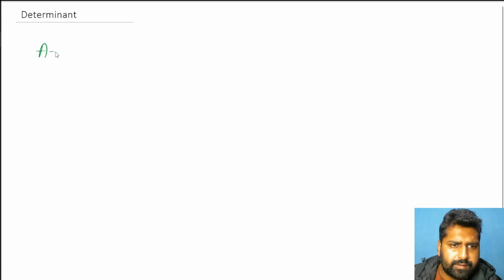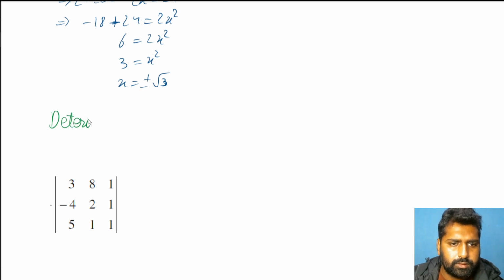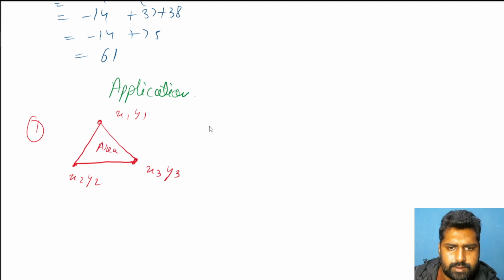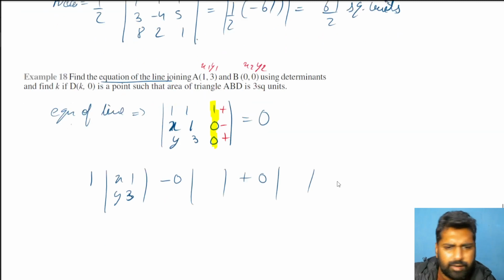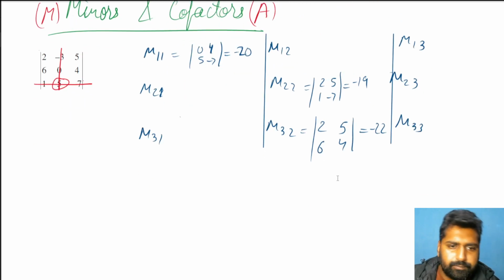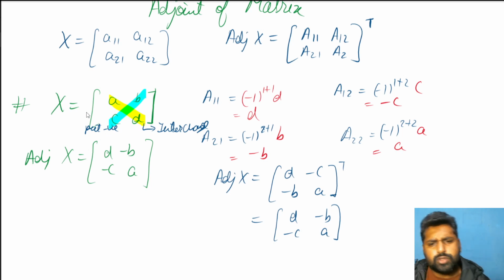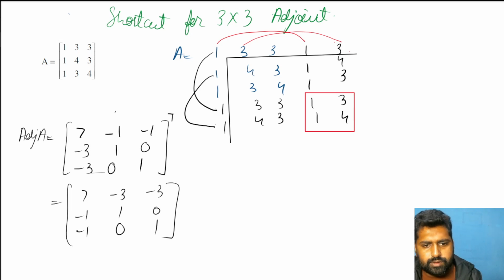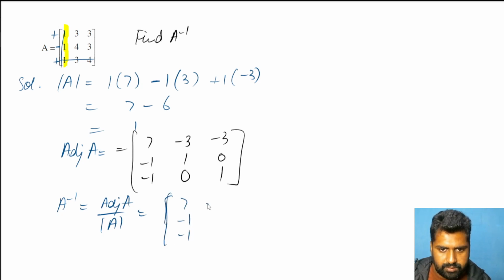Determinant | Lec 1| Class 12 -Introduction | Minor Cofactor | Adjoint